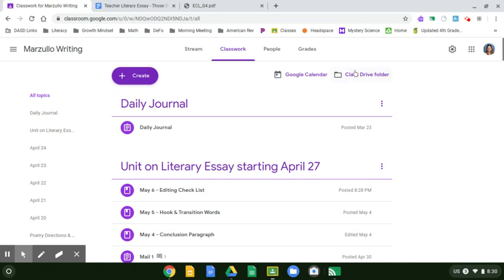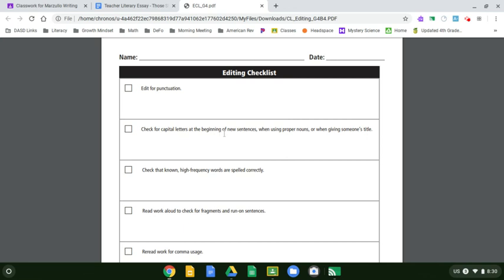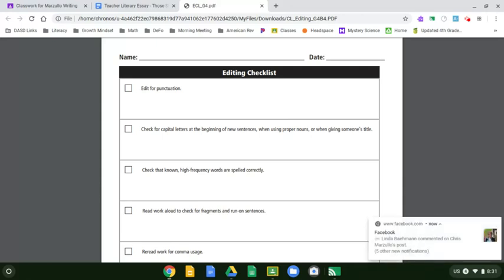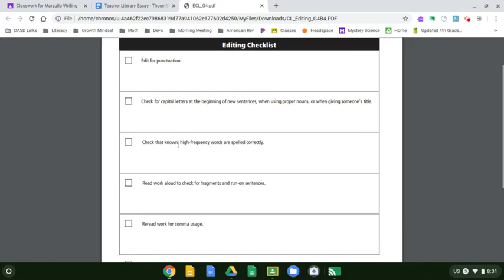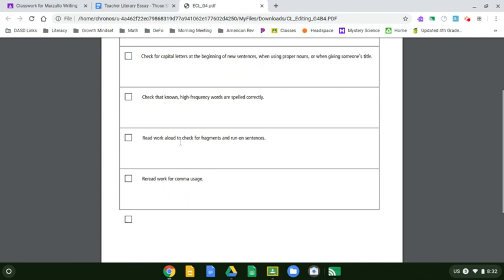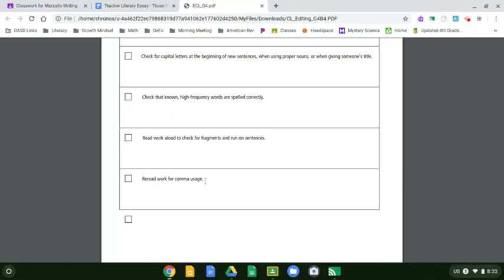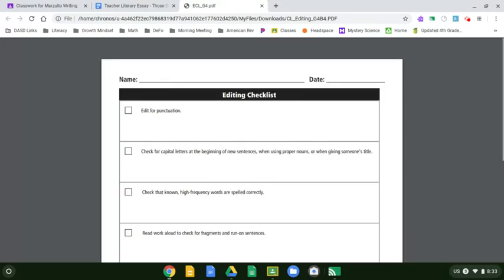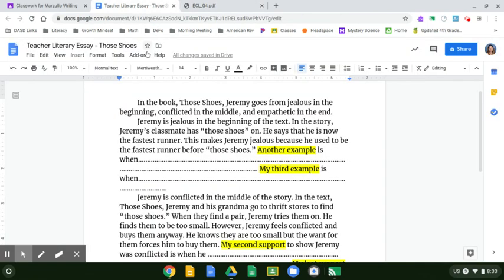Editing - Those Shoes